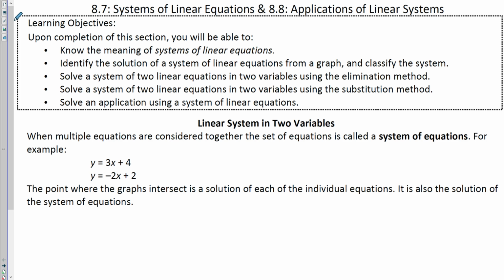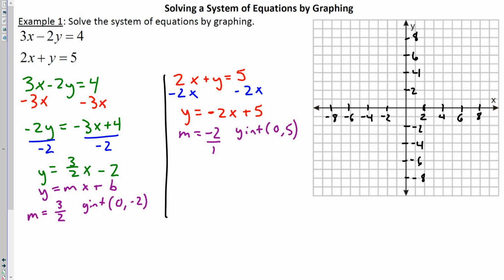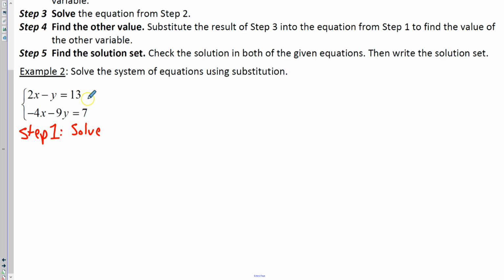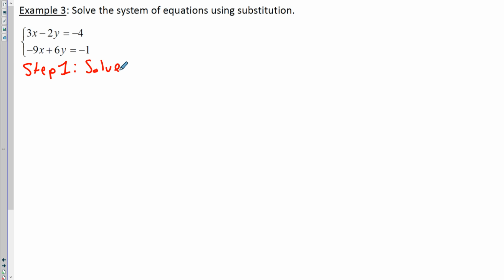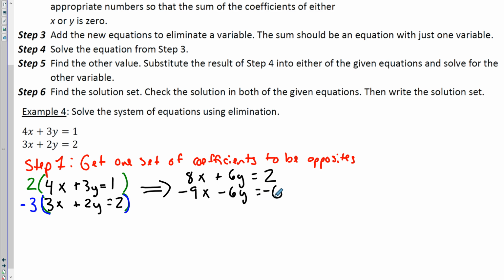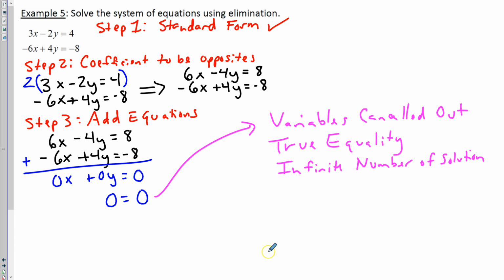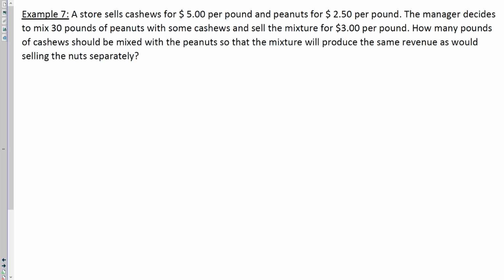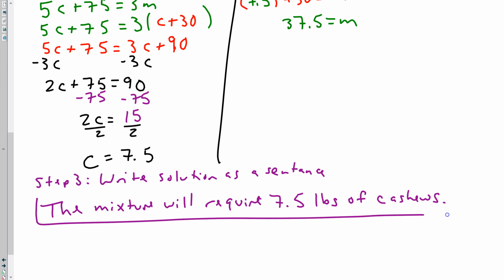MA115 - 8.7/8.8 Notes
This video will present the information from sections 8.7 and 8.8 in MA115: Math Ideas.